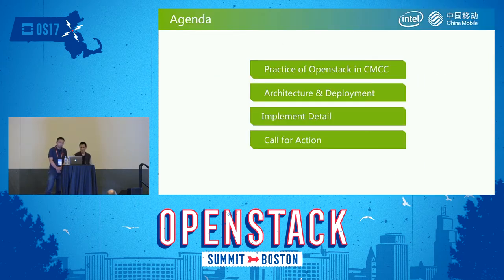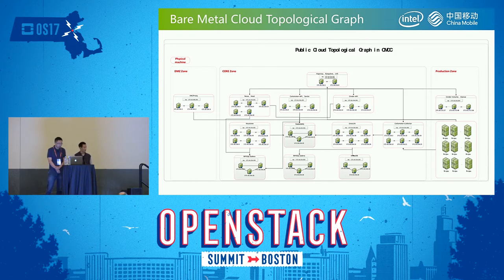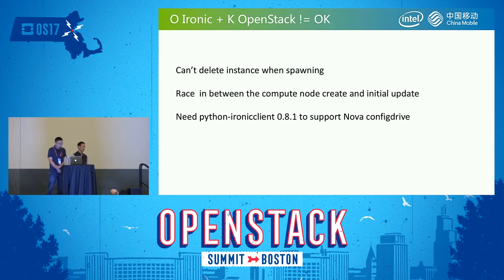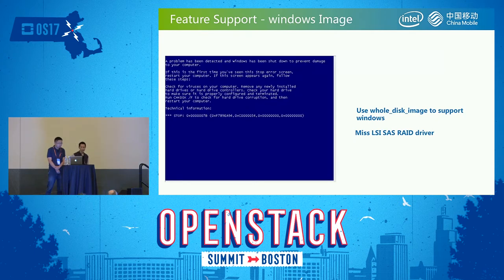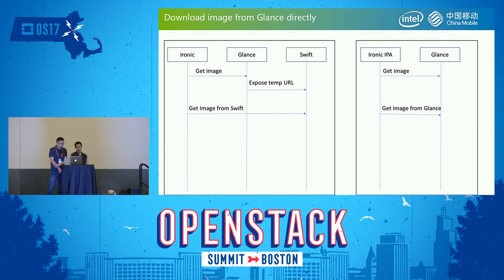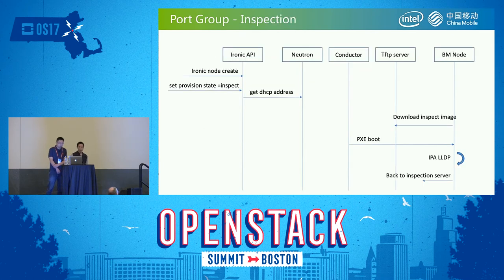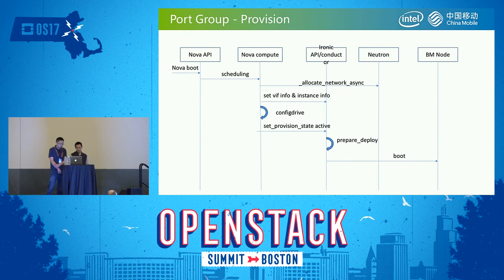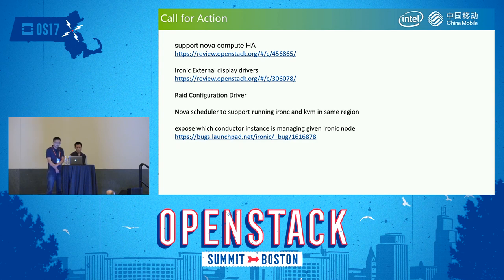Architecture and Optimization on 3000 Nodes Baremetal Cloud in China Mobile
As the leading mobile services provider in Mainland China, China Mobile Limited and its subsidiaries manage the world's largest mobile network and the world's largest mobile customer base. China Mobile selected a software stack of all open source components. Use OpenStack as cloud solution, has deployed several 1000 nodes cloud clusters powered by OpenStack. One of the cloud including 3000 nodes is providing baremetal service, which will be used to run workload like Hadoop cluster, operation a